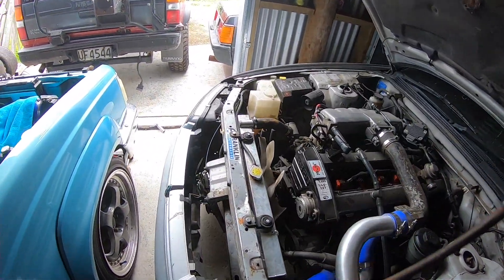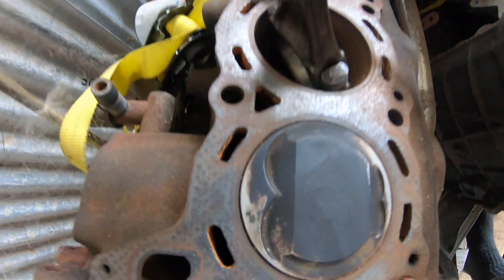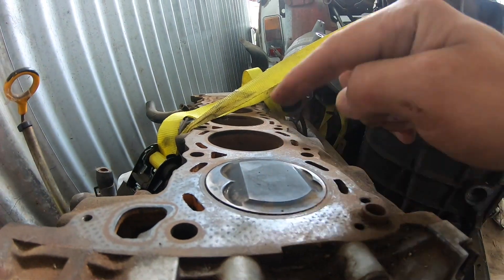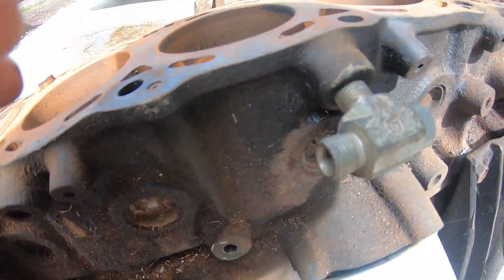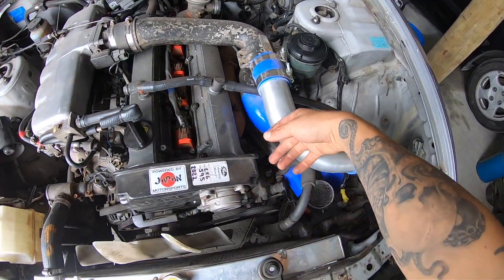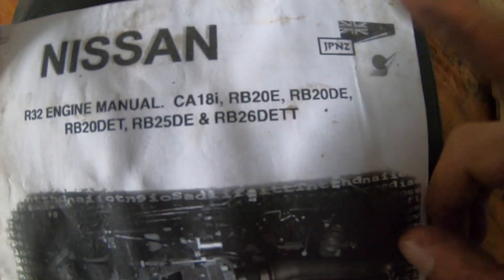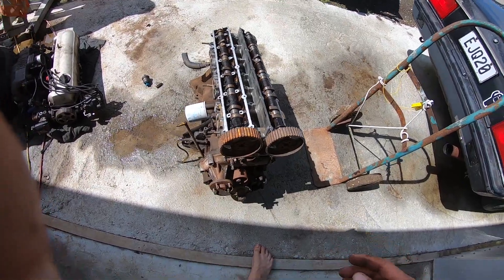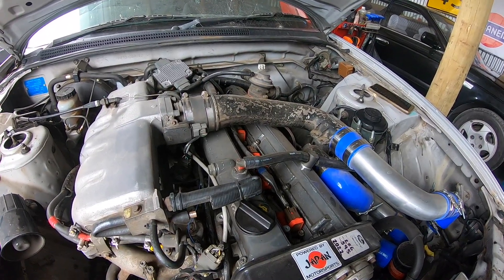RB20DET cylinder head onto RB20E engine block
PARTS NEEDED FOR BUILD
•Rb20det cylinder head.
•Rb20/25 turbo exhaust manifold.
•turbo
•rb20det engine loom
•franklin performance head drain kit
•rb20de/t or rb20e head gasket
•cambelt and tensioner kit
•turbo oil feed and return lines
•turbo downpipe
•rb20det ECU
•rb20det head studs
•intercooler and piping
•coil packs and igniter plus cam angle sensor
•im running external fuel pump 500hp walbro
•x2 knock sensors
•tee fitting for oil feed from oil pressure sensor
•rb20det fuel injectors
•green sticker air flow meter
•rb20det exhaust gasket